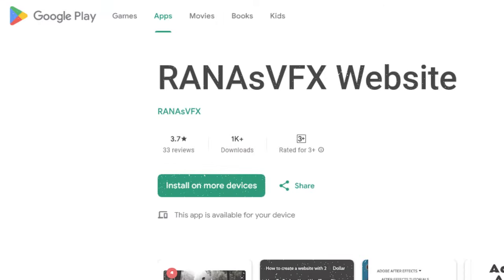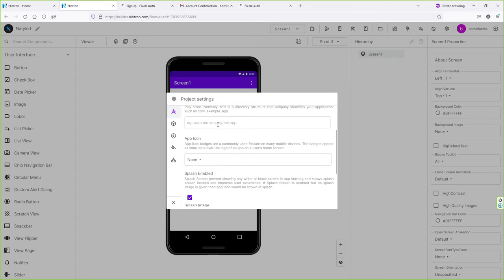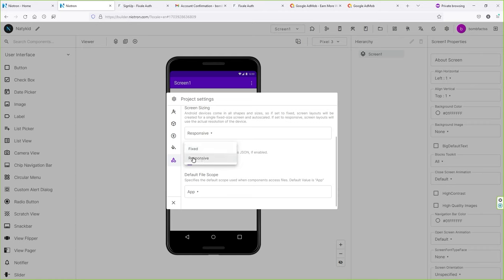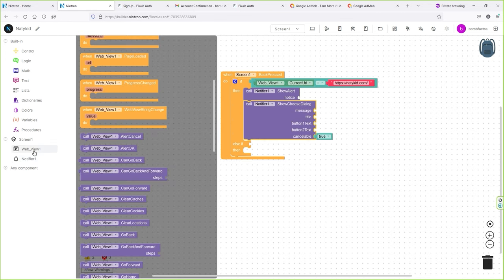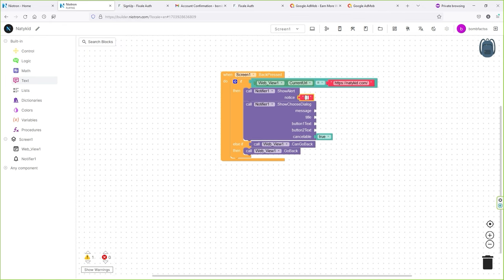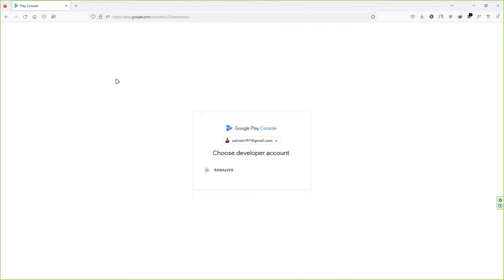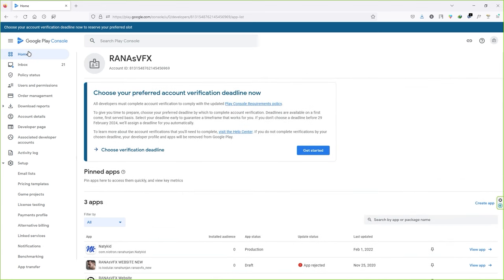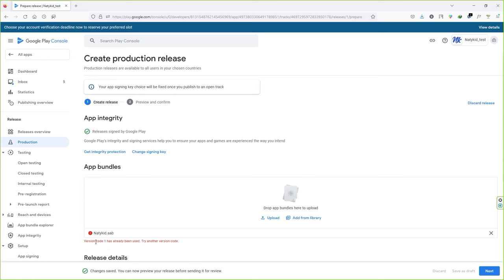How to Make a FREE Android app in 2024 + Publish in Play Store ▶️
In this video, I'm going to teach you how to make an Android app in 2024!

This video is packed with information on how to publish your app to Google Play, how to create your app, and how to make your app the best it can be! I'm also cover some tips on how to market and distribute your app!
So if you're interested in making an Android app in the future, be sure to watch this video! It will teach you everything you need to know to get started!

Requirements:-
1. Website theme design should be responsive. (Mobile friendly) ​
2. $25 registration fee of Google play console account (This is a one-time payment)